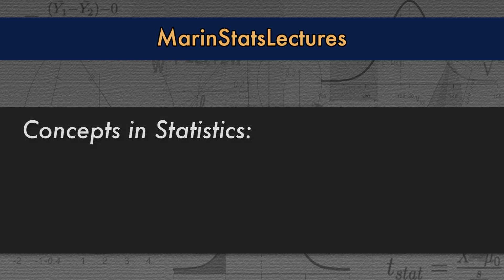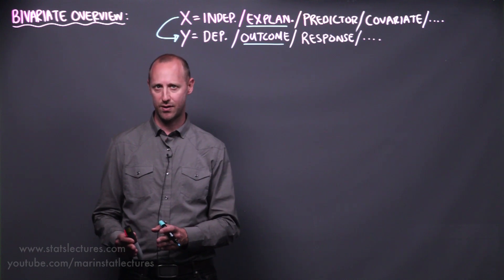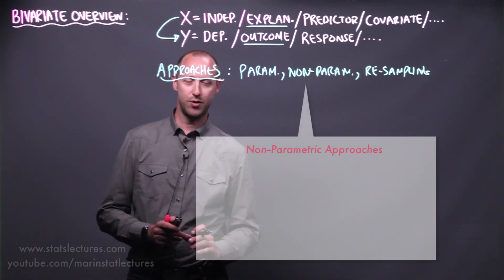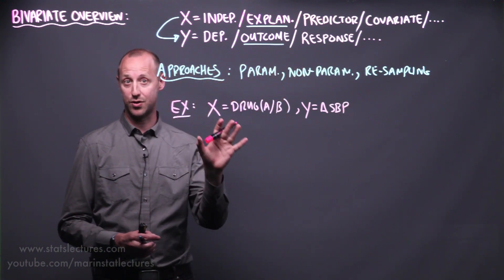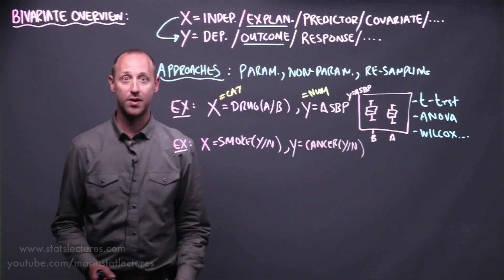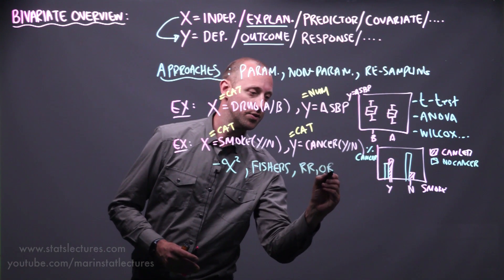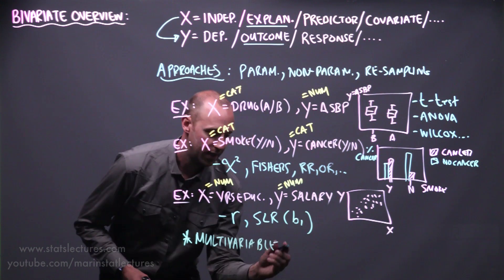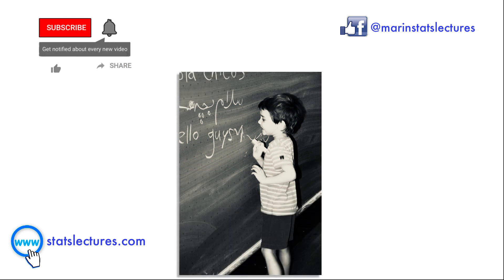Bivariate Analysis Meaning | Statistics Tutorial #19 | MarinStatsLectures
Bivariate Analysis Meaning: Learn about Bivariate Analysis, Independent (Explanatory) and Dependent (Outcome) variables Overview with examples; 👍🏼Best Statistics & R Programming Tutorials

▶︎ In this statistics tutorial, we provide a big-picture overview of bivariate data analysis in statistics. This video is intended to set up all of the bivariate analysis that follows.

▶︎ Our approach is to divide methods of analysis based on the type of Dependent or Outcome (Y) variable and the type of Independent or Explanatory (X) variable. That is, deciding whether our X and Y variables are numeric (quantitative, continuous) or categorical (qualitative, factor), can help us decide which types of plots (graphical summaries) are appropriate, as well as which sorts of analyses may be appropriate.

Follow MarinStatsLectures